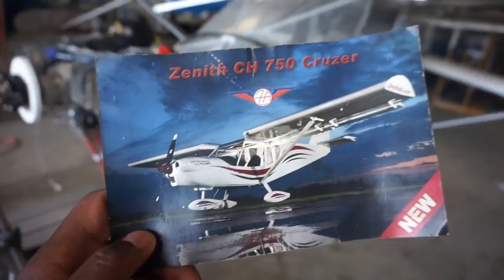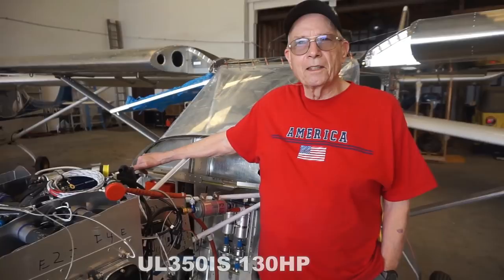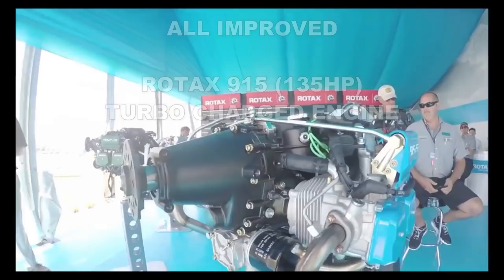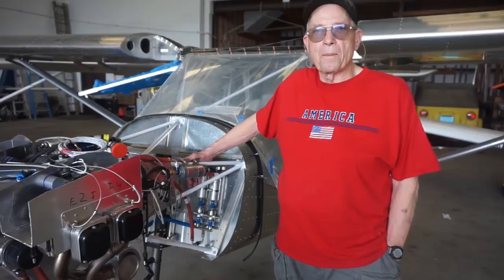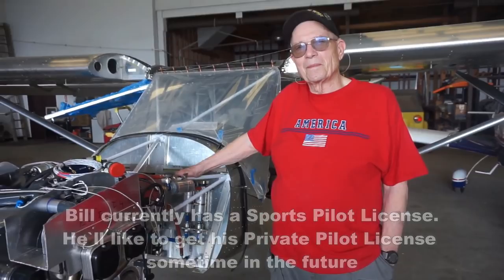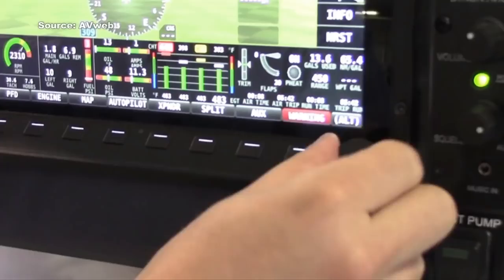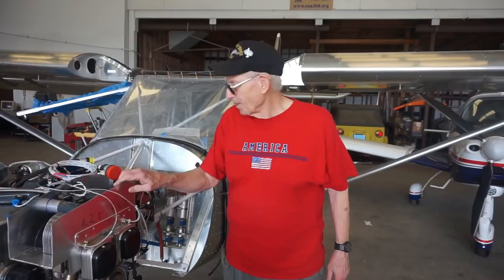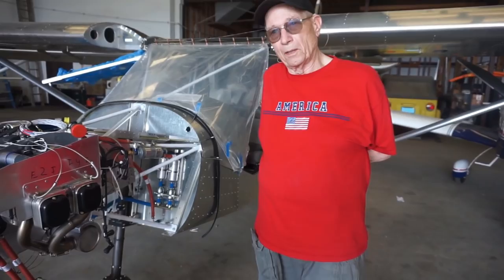Build Your Own Airplane For Less Than $80,000: Homebuilt Zenith CH750 Cruzer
My Video Camera GoPro Hero 3
My Audio Recording Device
Bill first learned to fly in his younger years. He went off to the Navy for years, decades later after retiring he decided to follow his passion for airplanes once again. This time he asked around and decided to buy an homebuilt kit from Zenith. He is currently in the final stages of building his own airplane.

Most of the build and work were done right in his garage. Now his is working out of a much larger hanger to complete the airplane. Bill’s engine of choice is A UL power engine with 130 horse power. He prefers the UL to Rotax engine mainly because Rotax engines are liquid cooled and he wanted an Air-cool engine. He expects excellent climbing performance and cruise speeds of 120 knots from the UL.

Bill’s Zenith CH 750 Cruzer is expected to be completed by March 15 2018. The airplane will seat 2 people comfortable and cruise at a respectable 134 miles per hour while only burning 6 gallons per hour. He plans to sell this airplane and build another one in the future.

Below are some of the specs from his build

Engine: ul350is
Cruise speed: 120 knots
Fuel consumption: 6 gallons per hour
Price: $75,000

Cost Break down.

BODY FRAME: $26,000
UL350IS ENGINE: $25,000
DYNON SKYVIEW: $15,000
TOOL/MISC: $9000